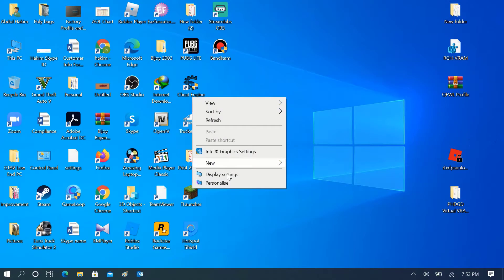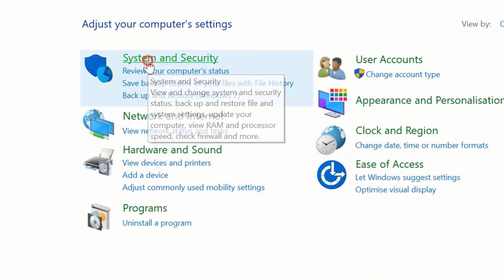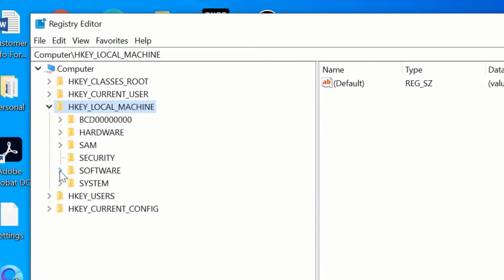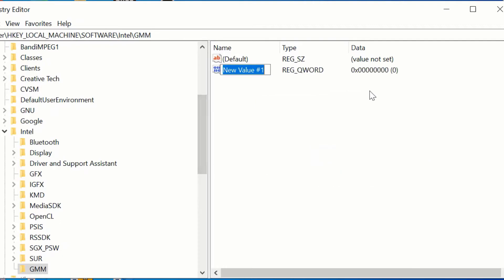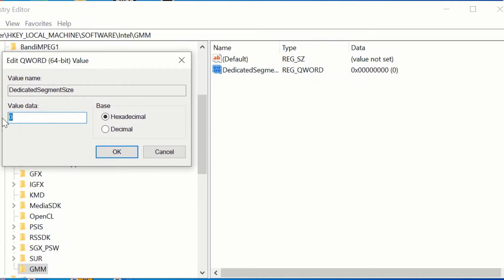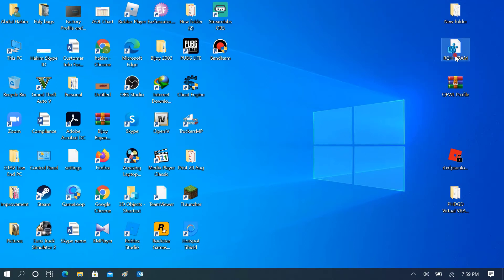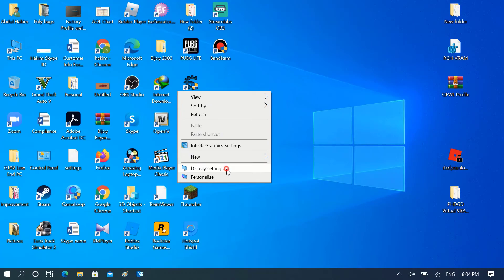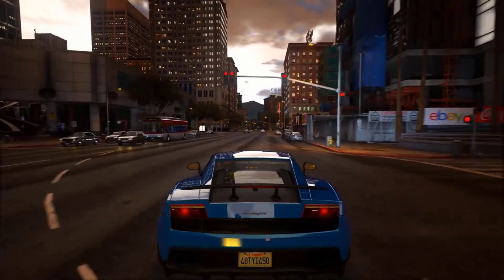How To Get Free 2GB Graphics/VRAM Intel HD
gta v low end pc,
gta v low end pc mod,
gta v low end pc gameplay,
gta v low end pc download,
gta v low end mod,
gta v low end pc settings,
gta v low end patch,
gta v low end pc settings.xml,
gta v for low end pc download,
gta v extreme low end mod,
gta v lag fix low end pc,
gta v for very low end pc,
gta v hd low end mod,
gta v on low end pc
gta v lag fix,
gta v lag fix 8gb ram,
gta v lagi,
gta v lag fix 2gb ram,
gta v lag free,
gta v lag fix 4gb ram i5,
gta v lag after some time,
gta v lag after playing for awhile,
gta v lag ao dirigir,
gta v car lag fix,
gta v dual core lag fix,
gta v real life mod,
rebel fist 4d,
gta 5 low end pc,
how to run gta 5 on low end pc,
gta v fps boost,
gta 5 lowest settings pc,
gta v lag fix 4gb ram,
gta 5 low graphics,
gta 5 low end pc 4gb ram,
how to fix lag in gta 5 pc,
gta 5 in low end pc,
gta 5 lag fix 4gb ram,
gta v low graphics mod,
gta 5 low settings,
gta v low graphics,
gta v lowest setting pc,
low spec gamer gta 5,
gta 5 2gb ram,
gta 5 super low end pc mod,
budget gpu 2020,
budget gpu for 4k gaming,
budget gpu gaming,
best low budget gpu for gaming
gta 5 for low end pc,
gta 5 lag,
gta v low graphic mod,
gta v 4gb ram,
lowspecgamer,
lowspecgamer windows 10,
lowspecgamer gta v,
lowspecgamer external gpu,
lowspecgamer gta,
lowspecgamer
increase graphics memory windows 7,
increase graphic card performance,
increase graphic card memory,
increase graphics card,
how to increase graphics card,
how to increase graphic card ram,
how to increase graphics,
how to increase graphics memory,
how to increase graphic card performance,
how to increase graphic card memory,
how to increase graphics in pc,
free gpu performance,
free gpu benchmark,
free gpu download,
free gpu vm,
free virtual gpu,
intel hd apex legends,
intel hd audio driver windows 10,
intel hd and uhd graphics,
intel hd and nvidia geforce,
intel hd boost,
intel hd best settings for gaming,
intel hd best games,
intel hd boost fps,
intel hd best color settings,
intel hd control panel,
intel hd cs go,
intel hd control panel best settings,
intel hd call of duty warzone,
intel hd drivers windows 10,
intel hd graphics e bom,
intel hd family,
intel hd family graphics,
intel hd fps boost,
intel hd integrated graphics,
intel hd increase vram,
intel hd integrated graphics gaming,
intel hd iris graphics 6100,
intel hd increase dedicated memory,
intel hd graphics install,
jogos intel hd graphics 4000,
intel hd graphics kya hai,
intel hd graphics kaise download kare,
intel hd lowspecgamer,
pubg lite intel hd 4000,
intel hd modded drivers,
gta v car driving lag fix,
gta online lag switch,
gta online lag fix,
gta online lagging pc,
gta online lag kill,
gta online lagging when driving,
gta online lag fix pc,
gta online lag spikes,
gta 5 online lag fix pc,
gta v online lag fix,
gta v online lag fix pc,
gta online lag pc,
gta v online lag,
gta v online lag pc,
gta online lag when driving fast,
gta online lag when driving,
lagi w gta 5 online,
gta 5 online lag,
lag switch gta 5 online,
fix lag gta 5 online,
gta 5 online no lag,
lagu gta 5 online,
gta 5 online lagging,
lagu gta 5 online malaysia
cara mengatasi lag gta v ram 4gb,
cara fix lag gta v,
gta v com lag,
como quitar lag gta v pc,
gta v grass lag,
gta v lag on high end pc,
gta v lag issue,
gta v lag in city,
gta v lag fix intel hd graphics,
gta v lag fix intel hd 4gb ram,
gta v pc lag fix intel
gta v intel hd 4000,
gta v intel hd 620,
gta v intel hd 520,
gta v intel hd graphics,
gta v intel hd 4000 core i3 4gb ram,
gta v intel uhd 620,
gta v intel core 2 duo,
gta v intel hd 3000,
gta v intel hd 620 4gb ram,
gta v intel hd 520 4gb ram,
gta v intel atom,
gta v intel celeron,
gta v intel core i3 7100
gta v stuttering,
gta v stuttering fix,
gta v stutter while driving,
gta v stuttering fix pc amd,
gta v stuttering fix nvidia,
gta v stuttering fix pc,
gta v stuttering fix pc nvidia,
gta v stuttering 4gb ram,
gta v stutter lag fix,
gta v stuttering fix laptop,
gta v stutter fix,
gta v stutter fix nvidia,
gta v stutter pc,
gta v stutter fix mod,
gta v stutter when driving,
gta v stutter 8gb ram,
gta v stutter after some time,
gta v 4gb ram stutter fix,
gta v driving stutter,
gta v pc stutter fix,
gta v 8gb ram stutter,
gta v stutters,
gta v stutters while driving,
gta v stutters after a while,